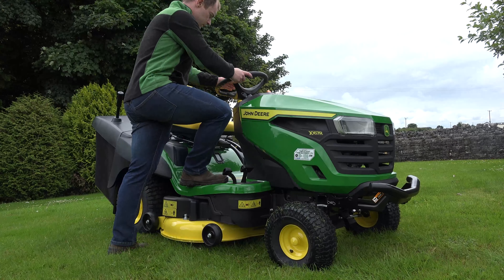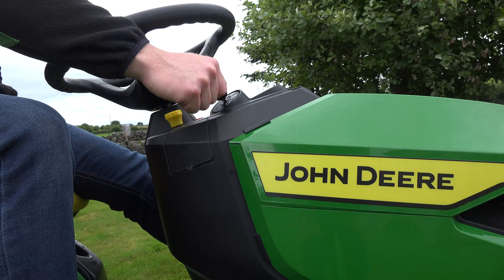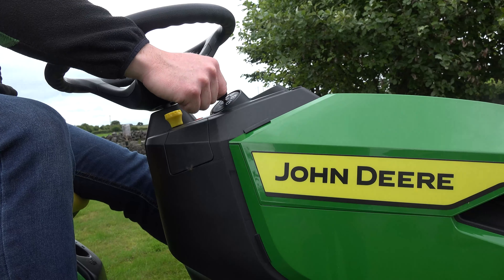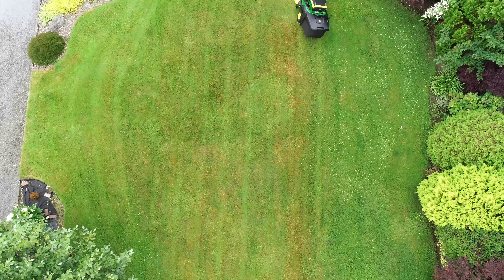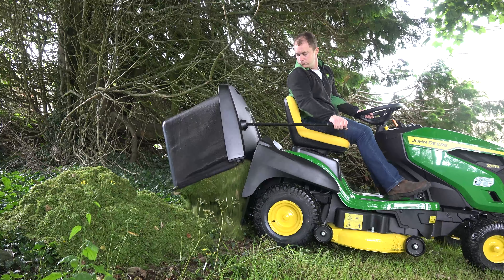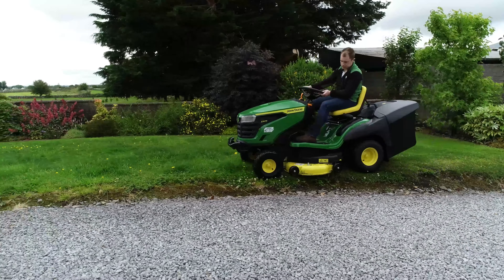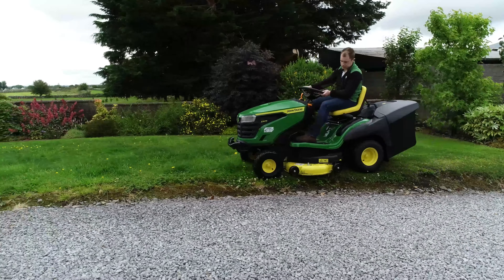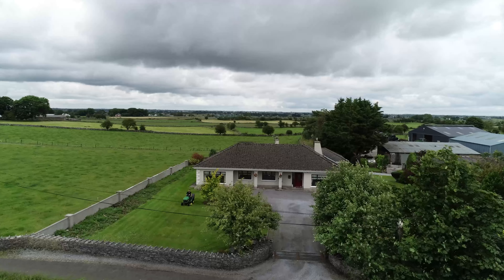John Deere X167R Lawnmower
he John Deere X167R is the ultimate automatic rear collection machine for a perfect finish in larger gardens. It fuses
dependability,durability, and more power in every aspect of its build. Allowing you to take care of your lawn like a pro.